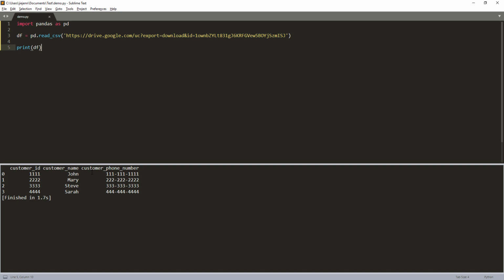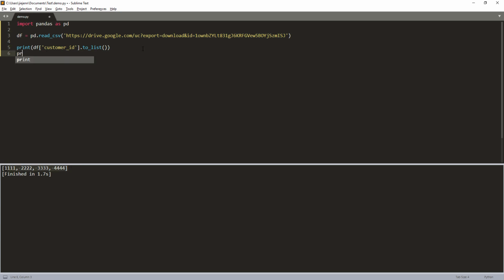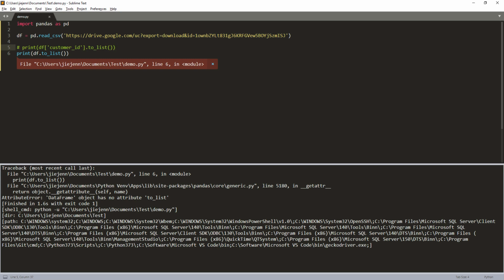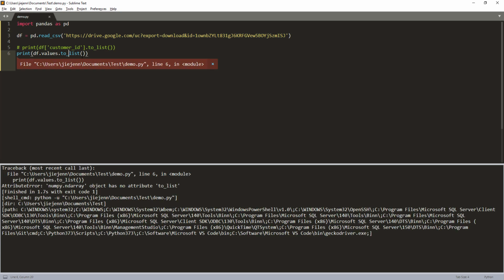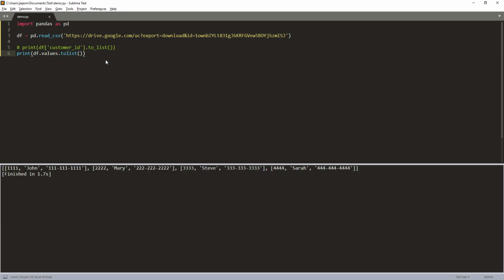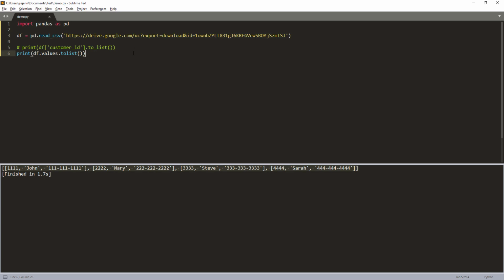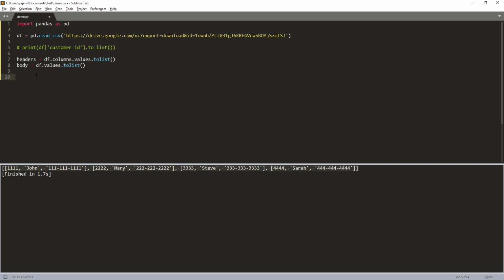Pandas Tutorial | How to convert a dataframe to a list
In this tutorial I will give few examples how to convert a pandas' dataframe to a list and as well as how to convert a single column to a list.